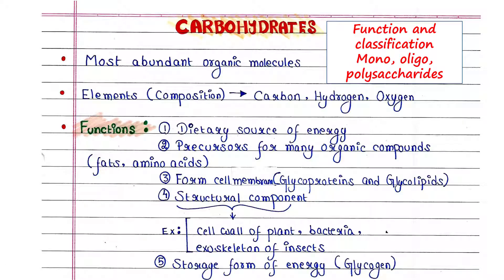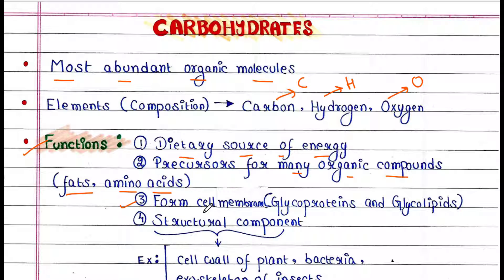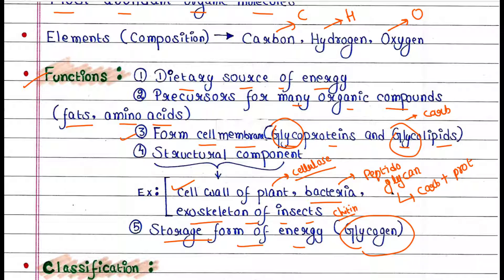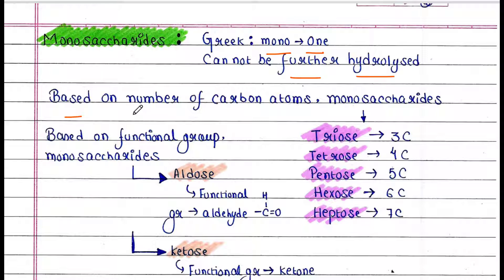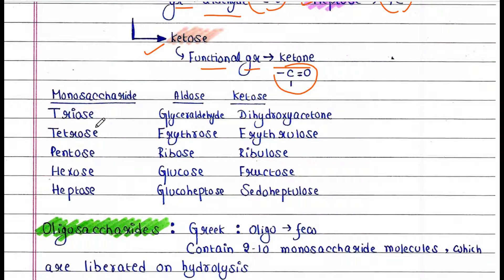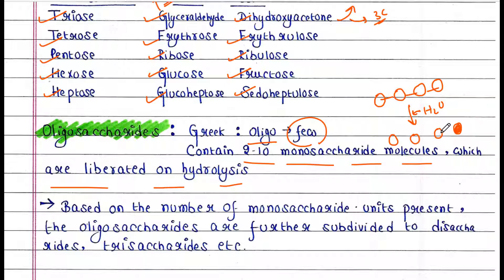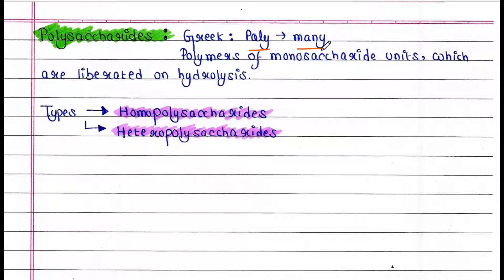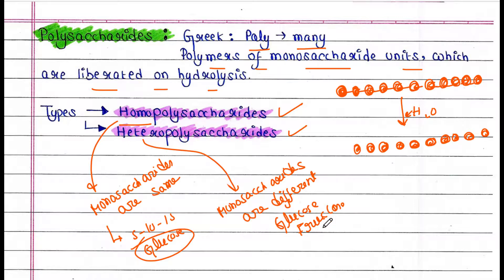Carbohydrate | Intro | Function | Classification | Readymade notes for exam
Carbohydrates (introduction, function, classification: monosaccharide, disaccharide, polysaccharide)